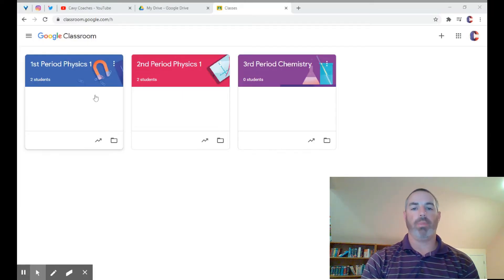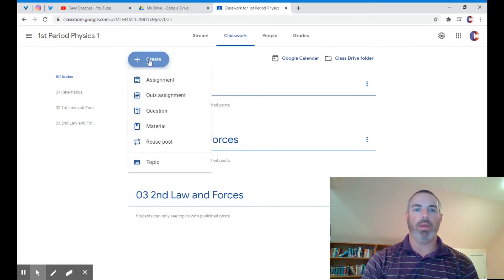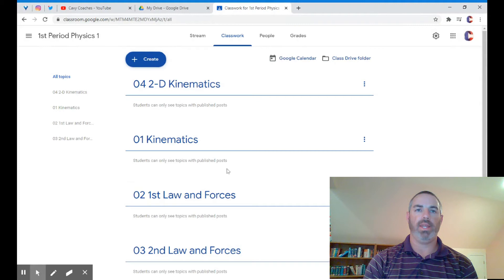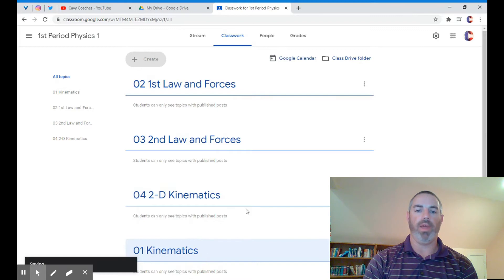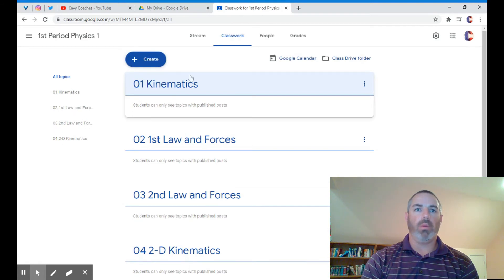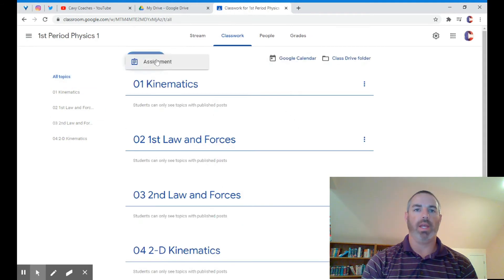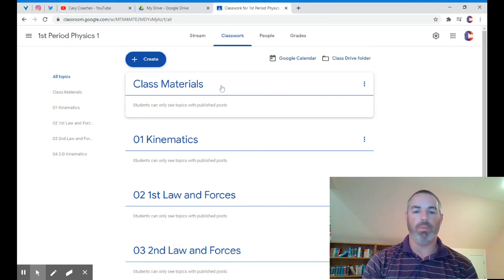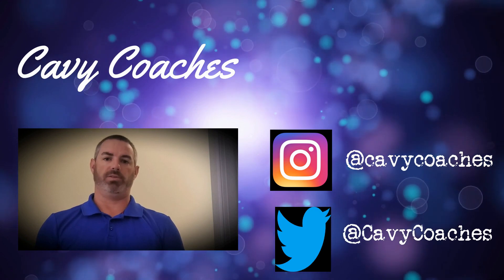Topics for the Classwork Page